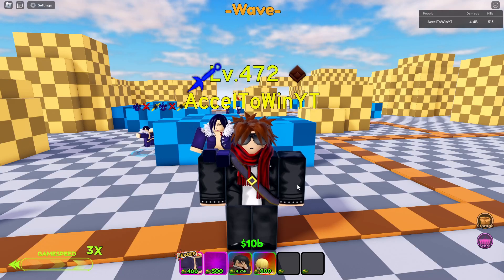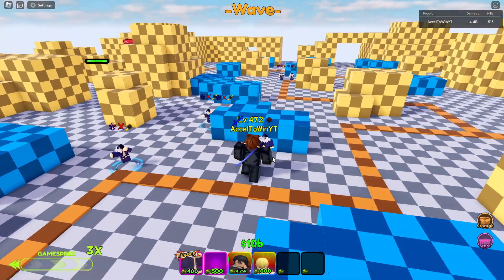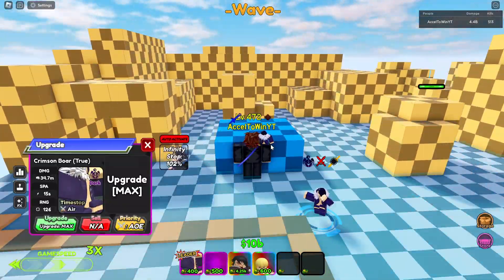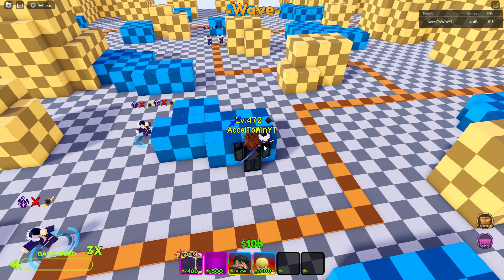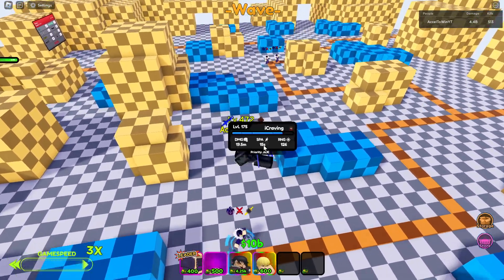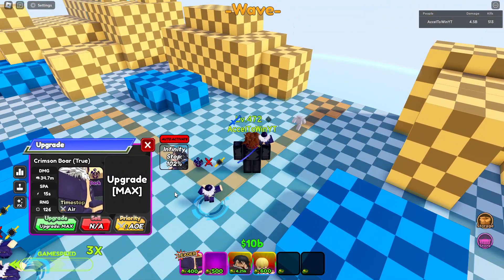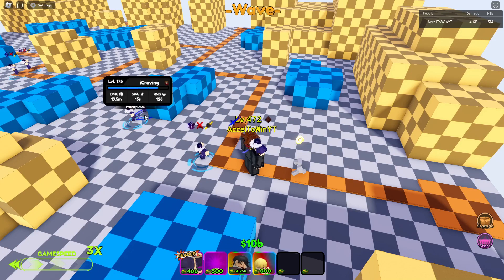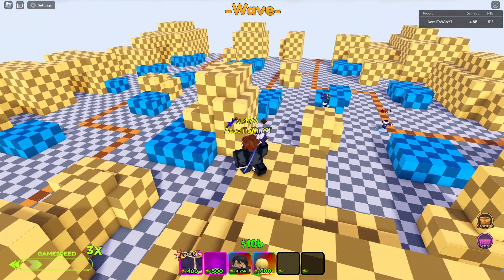How To Use Infinite Stop And Set Up Crimson Boar (True) All Star Tower Defense ASTD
Honestly, I wouldn't use this ultimate timestop even if it's a few seconds better due to Mysterious X (Final)'s Ultimate Timestop is a nuke (7 Billion Nuke) Either way, it's cool that this unit has an ultimate timestop though.